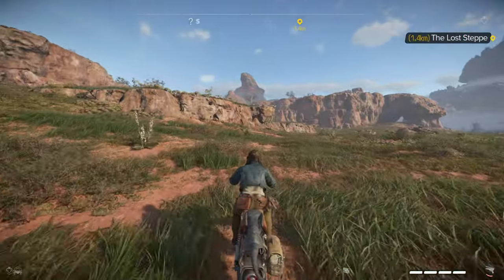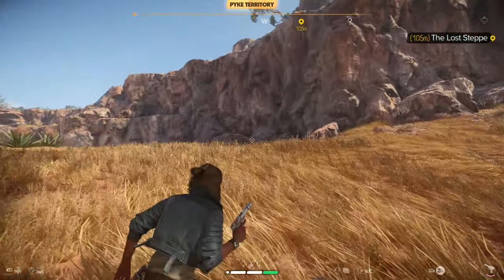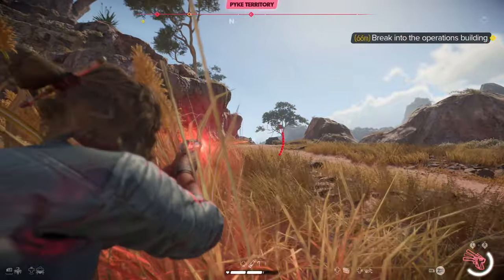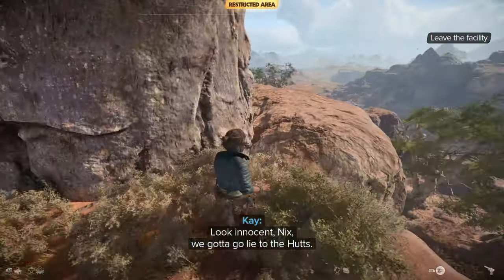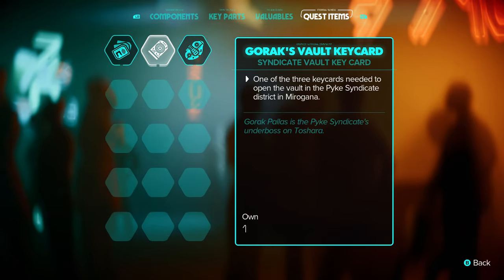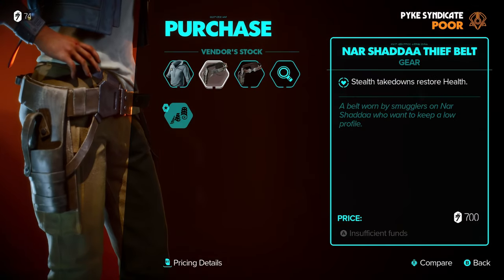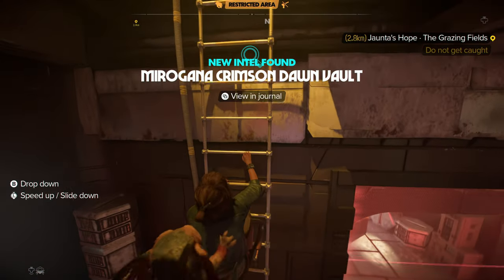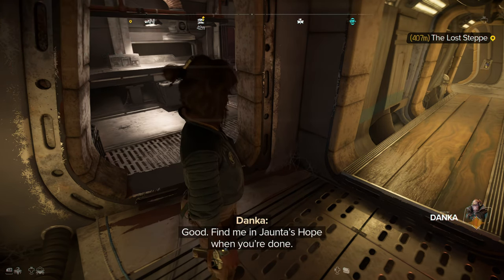Star Wars Outlaws | let's play | walkthrough | gameplay | pc | 4080 super | 4k | Part 3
What's happening, people, are you having a great day ? You know what could make it even better? Becoming a full-time viewer here on the channel, so if you found this content entertaining please consider subscribing and ringing the post notification bell, alternatively thumbs up if you like thumbs down if you dislike, or you can even drop me a comment and let me know what you thought about this video as always stay safe, be good and try to do something positive today  !!! .

Game Information:

Star Wars Outlaws is a 2024 action-adventure game developed by Massive Entertainment and published by Ubisoft. Set in the Star Wars universe between the events of The Empire Strikes Back (1980) and Return of the Jedi (1983), the story follows Kay Vess, a young scoundrel who assembles a team for a massive heist in order to pay off a crime syndicate.[1] The game is played from a third-person perspective, with the player traversing an open world environment and engaging in various activities.

The development team, supported by Lucasfilm Games and ten other Ubisoft studios, sought to combine canonical elements of the Star Wars universe with their own ideas, focusing on creating cinematic and seamless gameplay. Humberly González provided the motion capture and voice for Kay, while Dee Bradley Baker voiced her companion, Nix.

Star Wars Outlaws was released for PlayStation 5, Windows, and Xbox Series X/S on August 30, 2024. The game received generally positive reviews from critics, but failed to meet the sales expectations of Ubisoft.